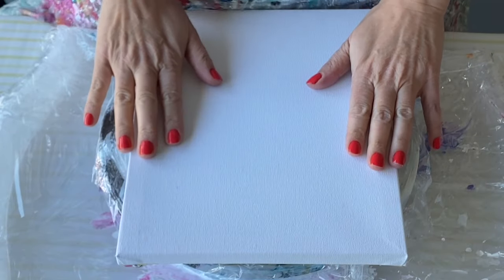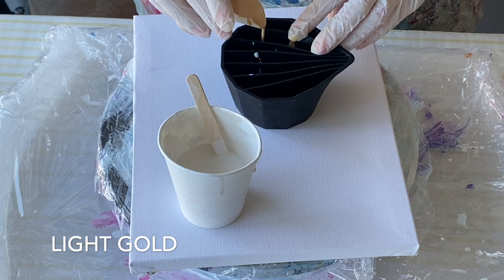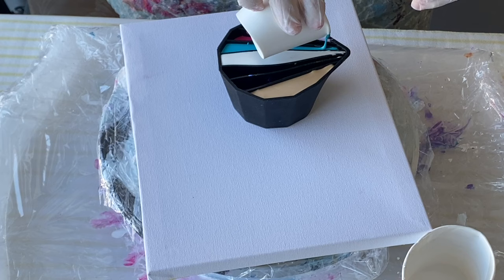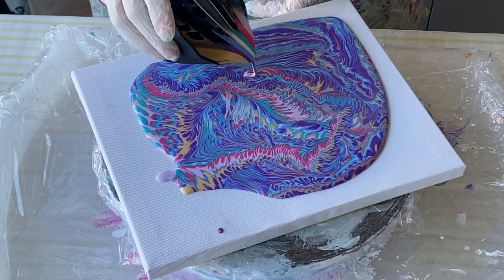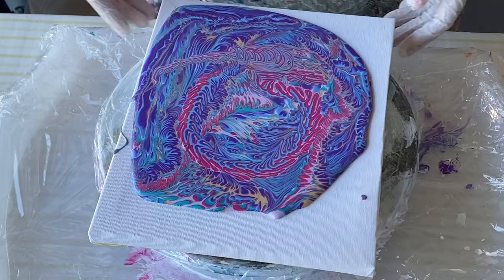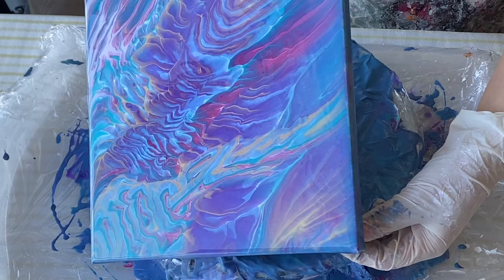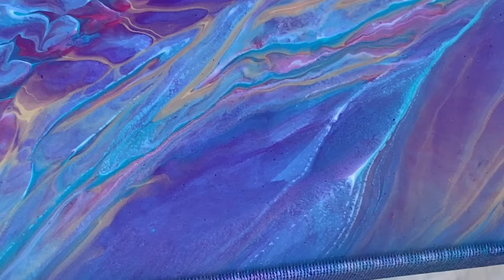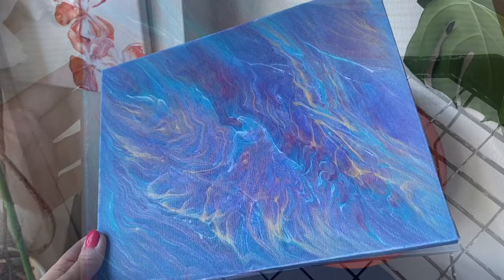7 Chamber SPLIT CUP Straight Pour🎶Practice Makes Perfect!😊An Exercise in Colour Combination 💜💙💚(#62)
The paints today have been mixed with Elmer’s Glue rather than the usual very fluid clear PVA I use for the floral balloon smashes, so a bit thicker in consistency. These are leftover paints so thought I’d practice a technique I’m not very proficient in…multiple chamber split cups!😅
Was a good exercise in seeing what colours worked well next together - loved this combination once stretched out!😍
Could you a parrot at the end?🦜😊
Definitely will be trying more attempts with the cup!🎶

**Paints:*
Amsterdam - Pearl White, Cobalt Blue Ultramarine, Light Gold, Turquoise Blue, Primary Magenta, Customized Shiny Lilac (Permanent Blue Violet + Pearl White), Customized Shiny Violet (Permanent Blue Violet + Pearl White)

**Pouring Medium:*
70% Elmer’s Glue, 30% Water
- Ratio: 1 part paint to 2 parts medium (plus extra water to thin consistency)

**Canvas size:* 27.3 x 22.0cm (around 10.7 x 8.7 inches)

**Time Stamps*
00:00 Intro
00:56 Filling the split cup
02:55 Pouring the paint
04:15 Stretching the paint
07:17 Wet result
07:57 Dry result

Michelle Nagisa